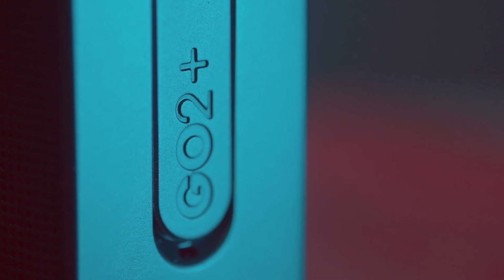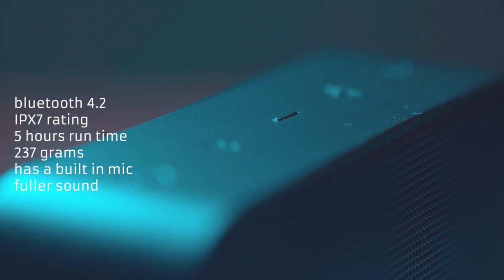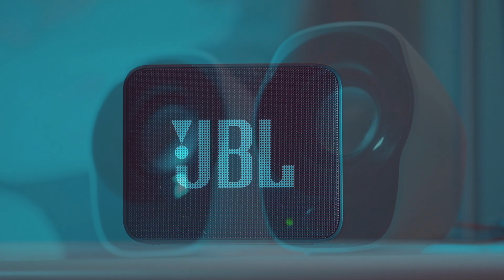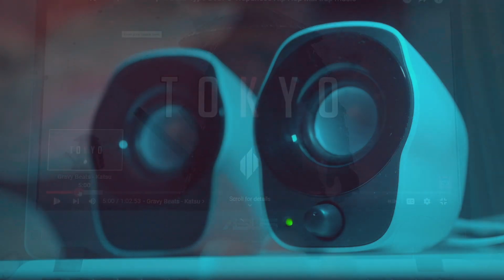JBL Go 2 Plus Sound Test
In this video we are testing the sound output of a popular mini portable speaker from JBL.

Use headphones to hear the difference.

Audio captured by Zoom H1n